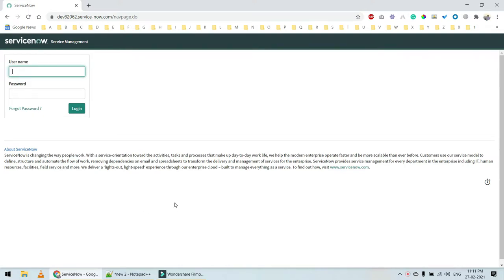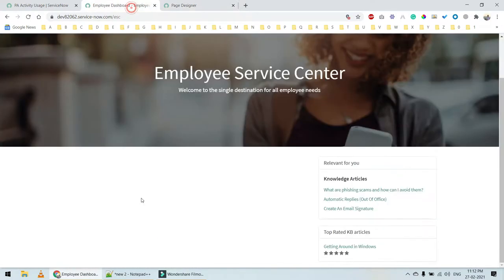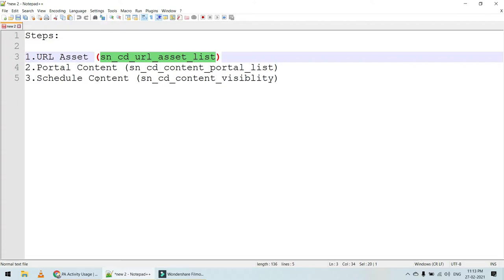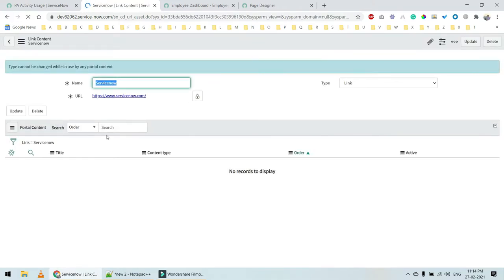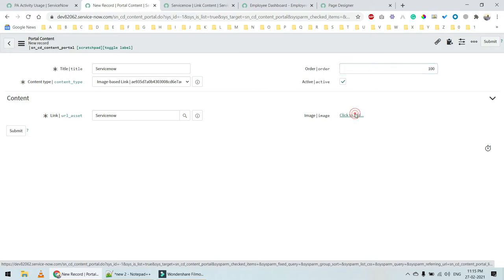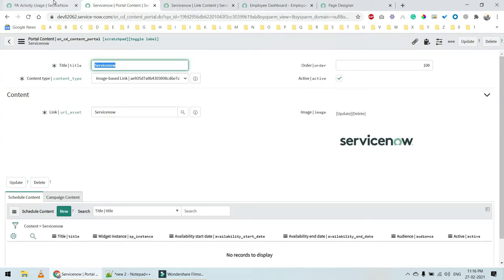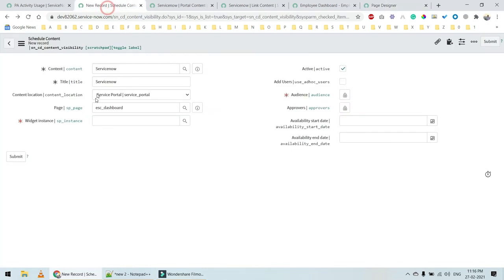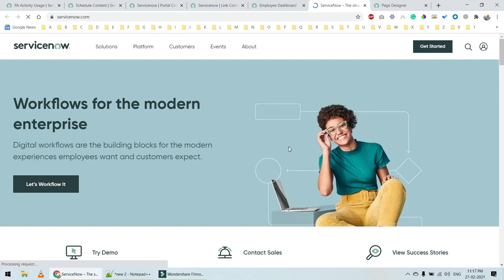How to manage Quick Links in Service now | ESC | Content Delivery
How to manage(add/remove) quick links in employee service center(ESC) ServiceNow? HR Portal.

Managing quick links is very easy with the content delivery module in ServiceNow

There is an OOB widget called Quick Links (CD), using which you can update the portal data easily.

3 simple steps to create a image based quick link:
  1.URL Asset (sn_cd_url_asset_list)
  2.Portal Content (sn_cd_content_portal_list)
  3.Schedule Content (sn_cd_content_visiblity)

Quick links (CD) widget is used on ESC portal OOB(Out of the box)

If you have any questions please mention them in the comments below.